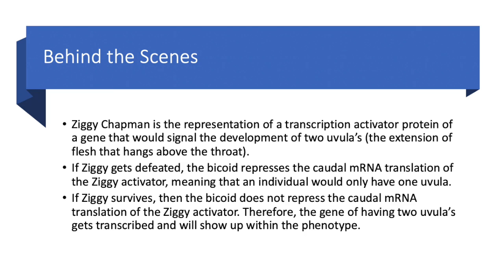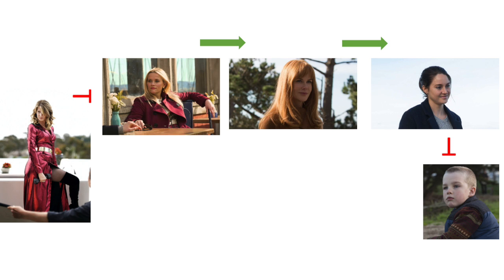GEN 311 mini video 6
Halweg, C. & Whitney, J. (2021). GN311 Module 5 Lecture Slides [PowerPoint Slides].

Gutowitz, J. (2019, June 24). Just Give Laura Dern Every Award for 'Big Little Lies'. Glamour.
(image 1)

Wright, J. (2019, January 22). Madeline of 'Big Little Lies' is the anti-hero women need right now. New York Post.
(image 2)

Celeste Wright. Big Little Lies Wiki. (n.d.). Wright.
(image 3)

Jane Chapman. Big Little Lies Wiki. (n.d.). Chapman.
(image 4)

The Personality Database: Personality Types for Famous & Fictional People. The Personality Database | Personality Types for Famous & Fictional People. (n.d.).
(image 5)